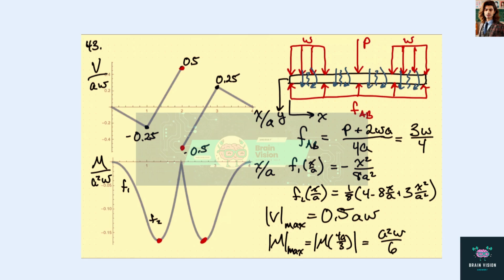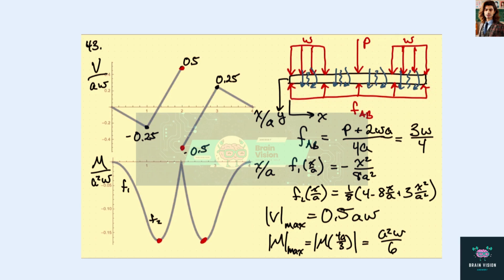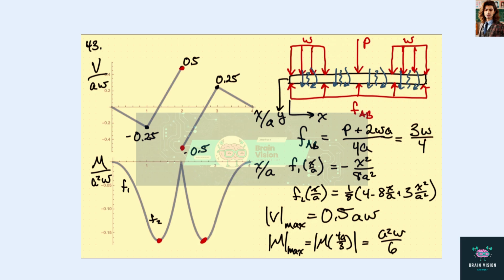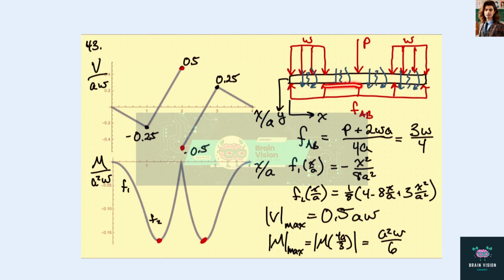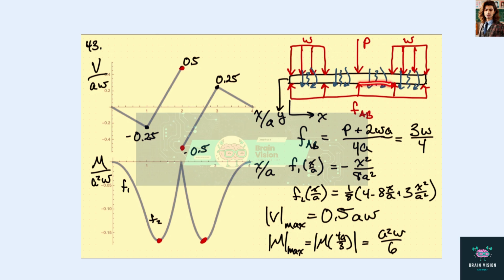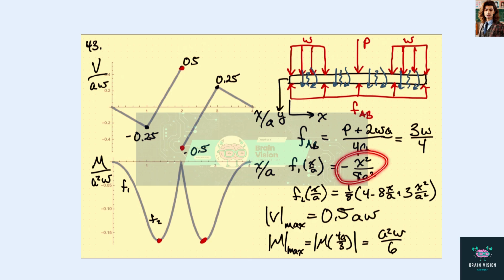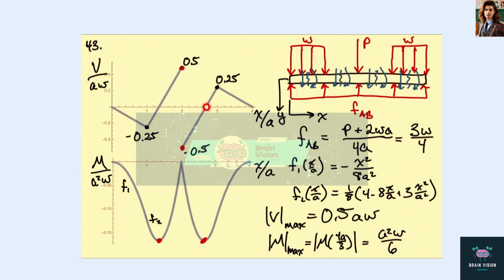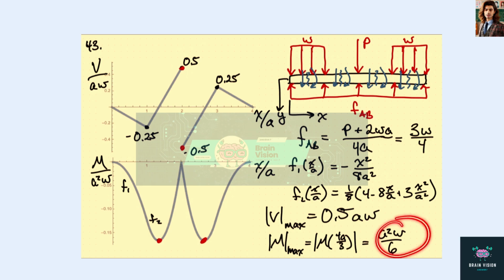Assuming the upward reaction of the ground on beam to be uniformly distributed and knowing that draw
Assuming the upward reaction of the ground on beam to be uniformly distributed and knowing that draw the shear and bending-moment diagrams, (b) determine the maximum absolute values of the shear and bending moment. GRAPH CAN'T COPY